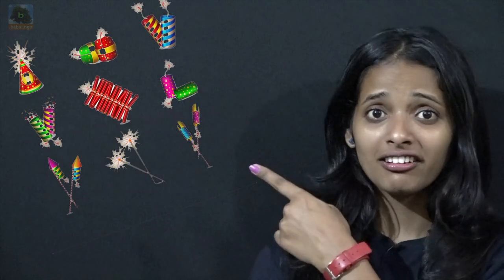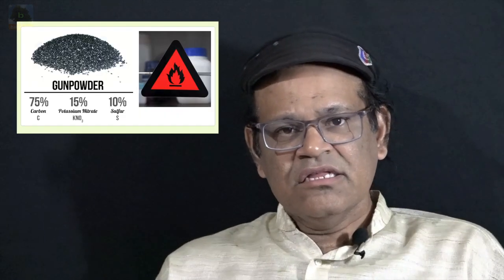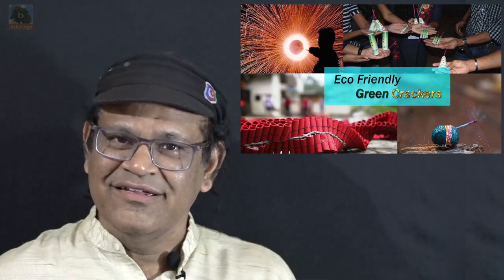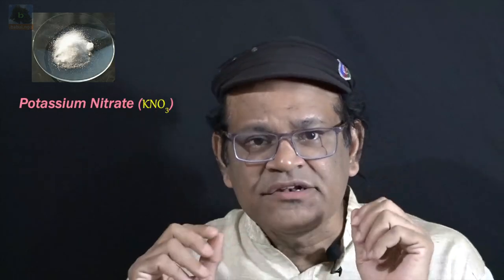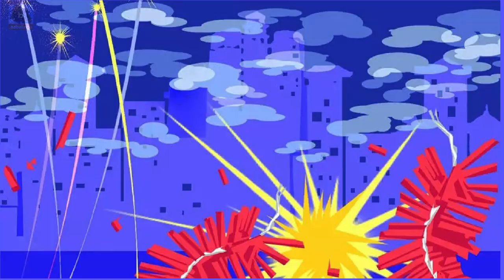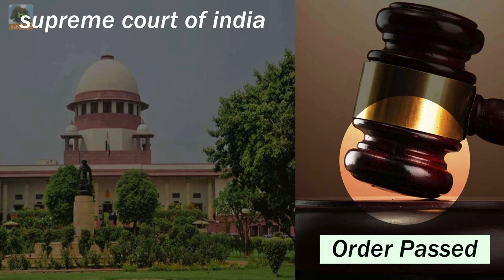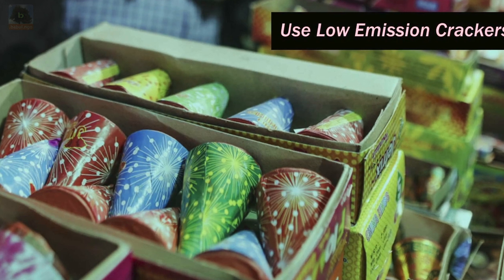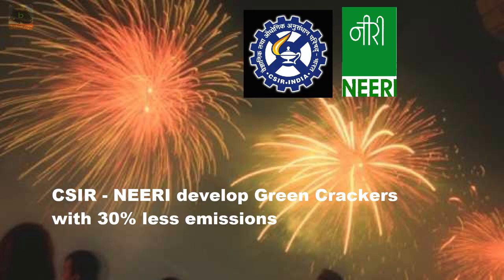Ecoword GREEN CRACKERS | Ecodictionary - Babul ngo | Diwali | Environmental words & phrases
Green Crackers? GreenCrackars Greencrakars CrackersBan HaritPhatake Ecofriendly firecrackers NGT Smokeless crackers The ban on use of conventional crackers to protect the Environment and Air Quality, has made the need to understand this eco-phrase to take informed decision. This video gives the meaning and other related info on Eco friendly crackers. deepawali diwali NGT National Green Tribunal BanCrackers
Gangadhar Panday
Music from Ben sound

Babul ngo is building the Dictionary in video format dedicated to ENVIRONMENT - Nature, Ecology, Biodiversity, Sustainability, Climate Change etc., Each Word or Phrase related to Environment is explained.
Environment is a young science and the terminology needs to be elaborated to avoid any possible confusion and for wider awareness.
We invite the public to sponsor making or such EcoWords to help in this vital Environmental Education. You can sponsor a single EcoWord, group of Ecoword or even cosponsor it. Every tiny bit is really helpful.